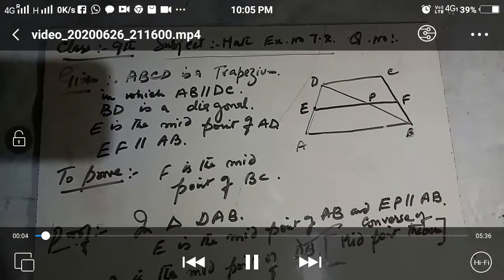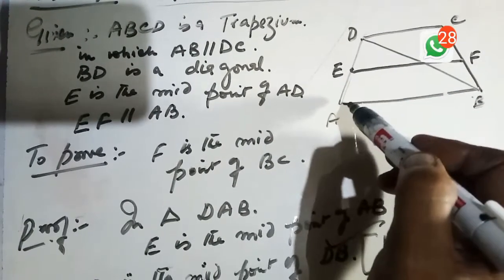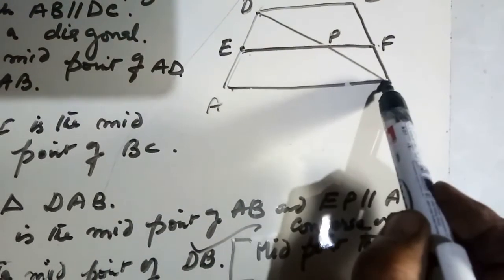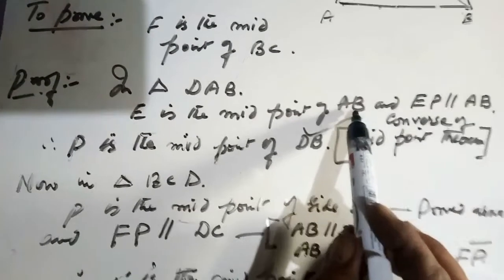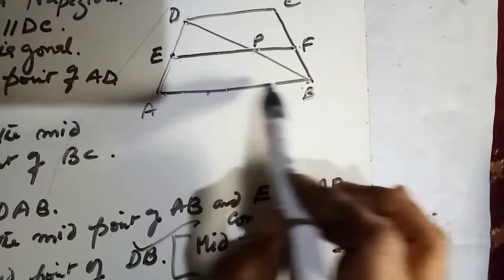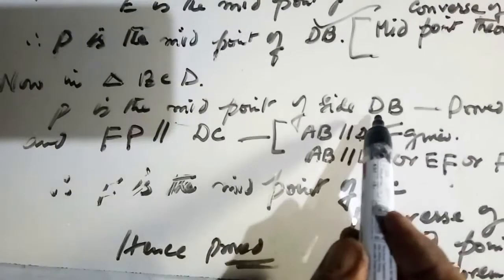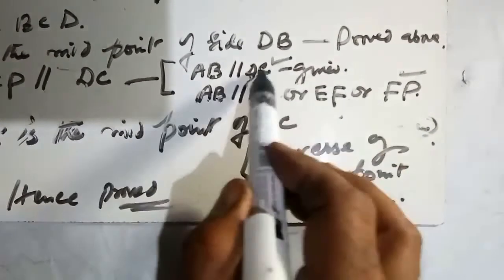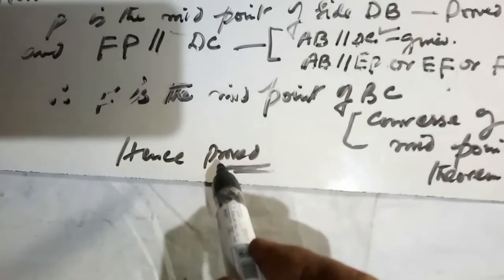Math 9th,7.2,Q.no.4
Quadrilaterals